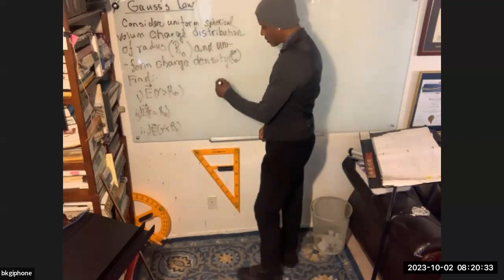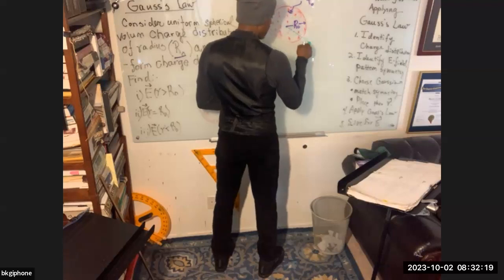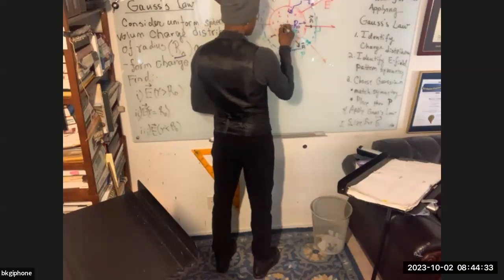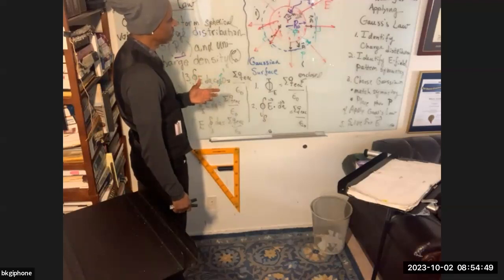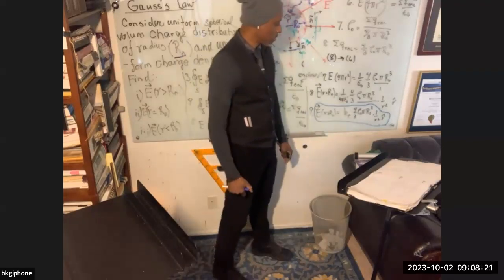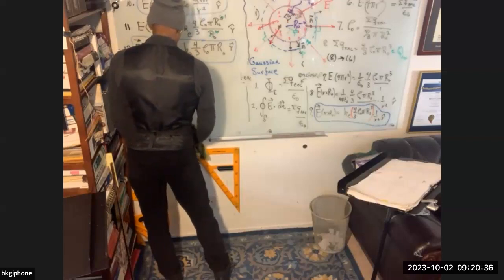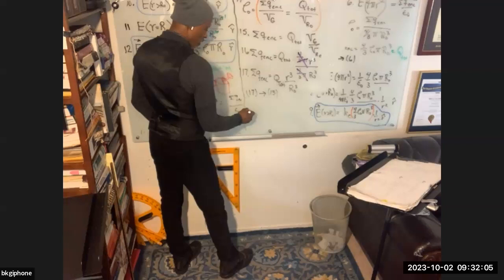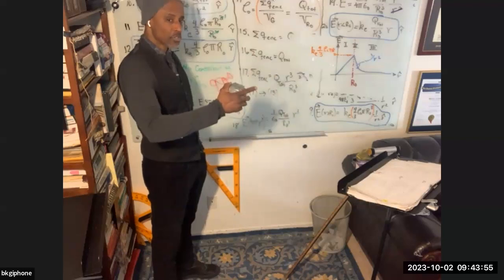CE&M L9: Gauss's Law - Spherical & Cylindrical Symmetry